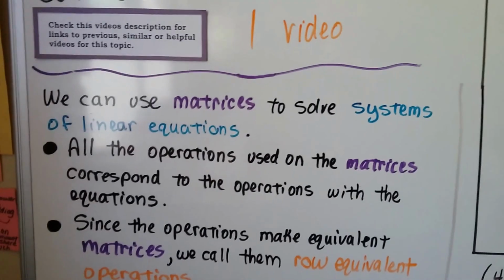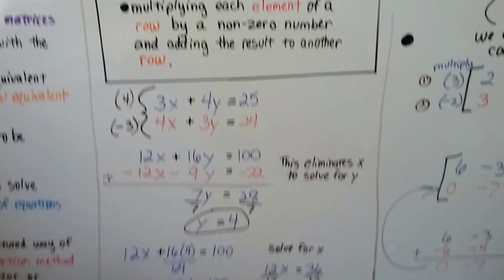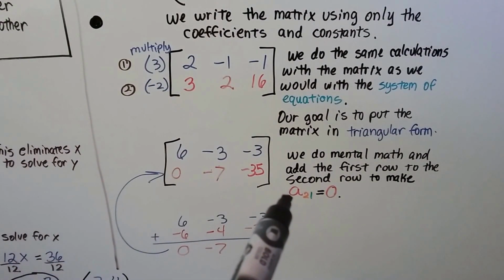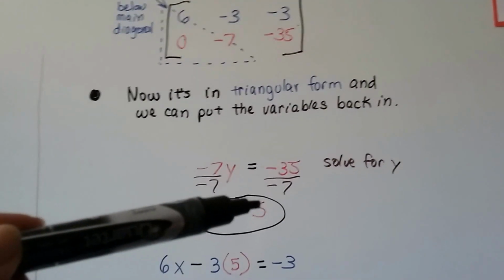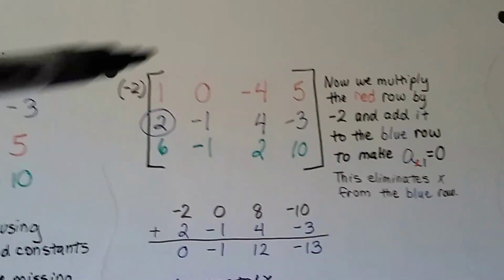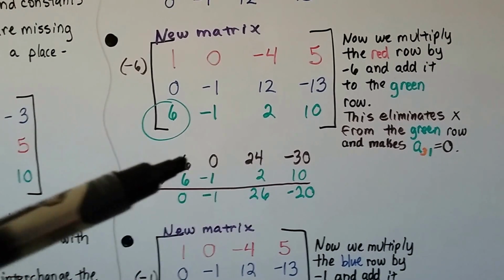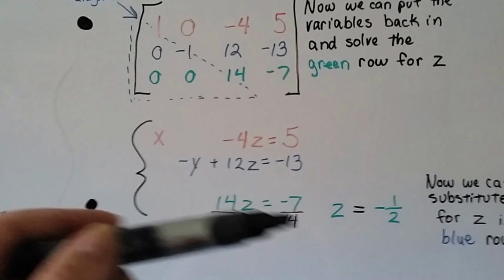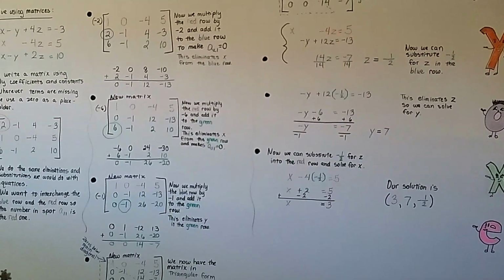Algebra II 13.1b, Solve Systems of Equations using Matrices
How to solve a system of linear equations by using matrices. Eliminating terms to solve for x, y, or z.